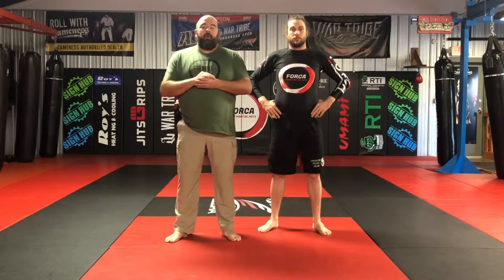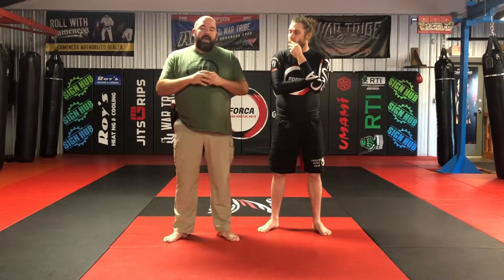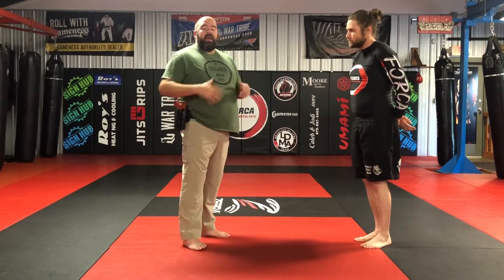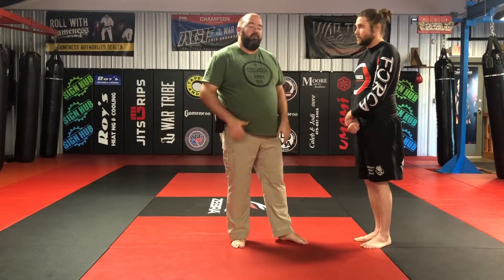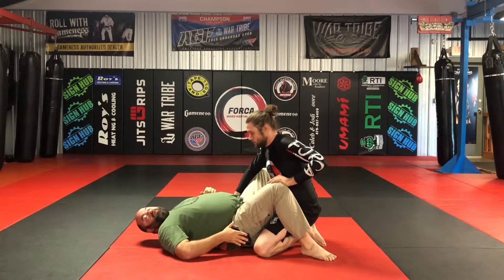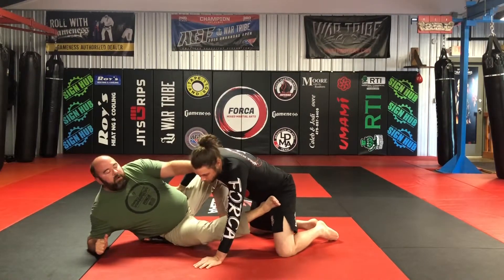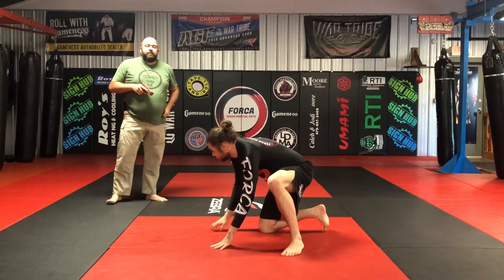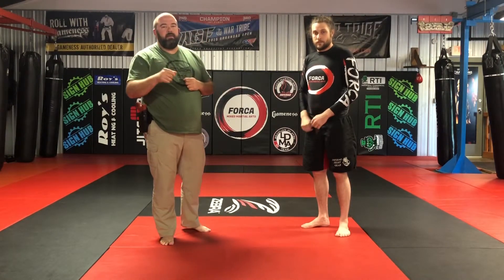Getting Up In Base for Self Defense